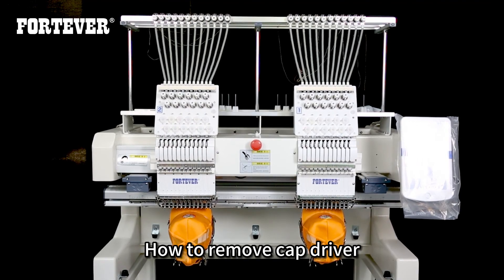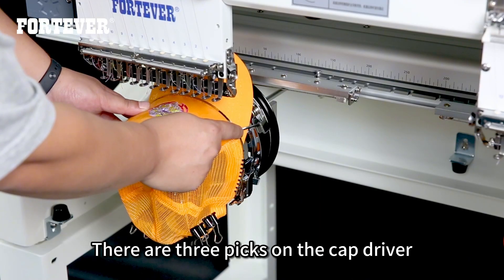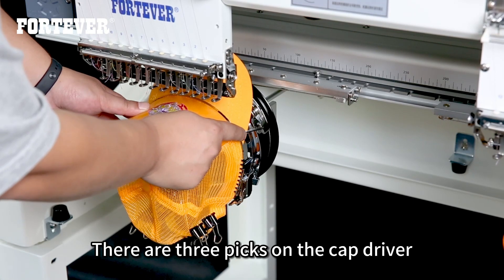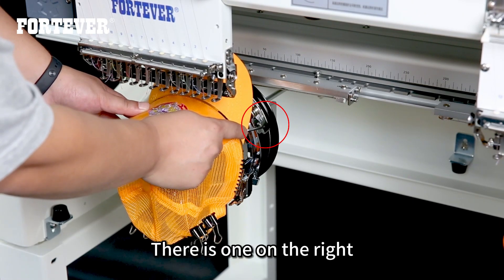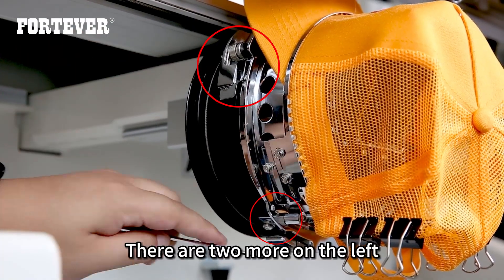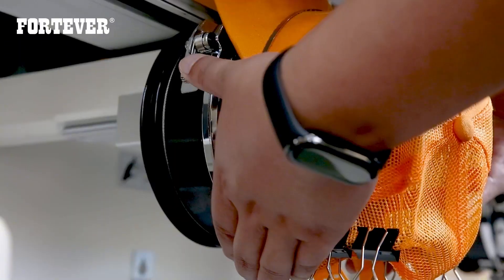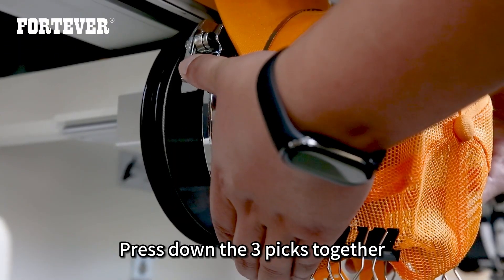13，How to remove the cap driver of FT1202HC(400*500)